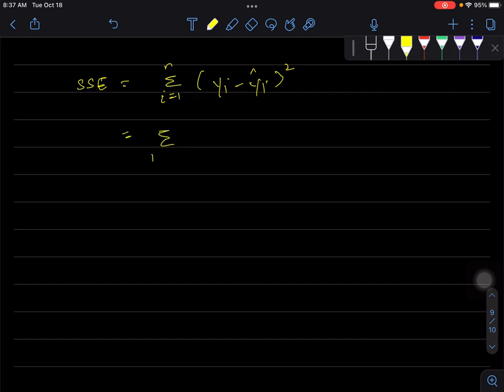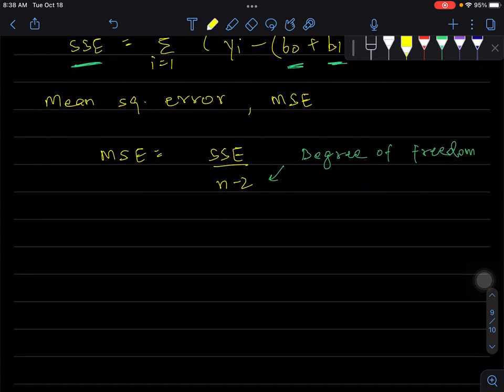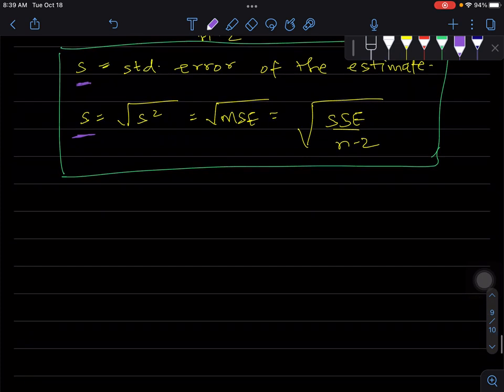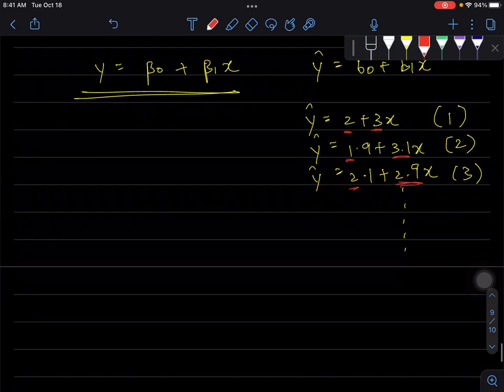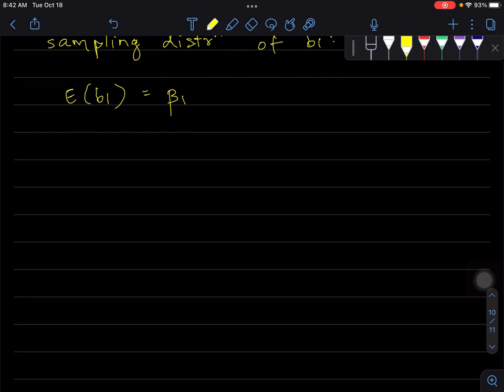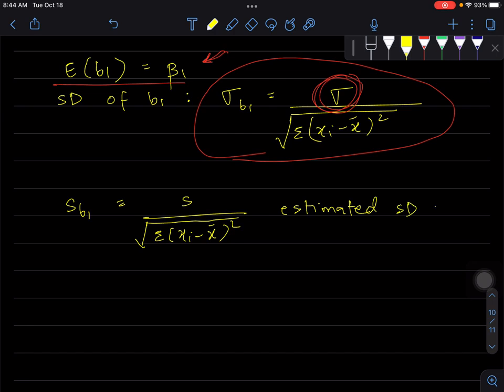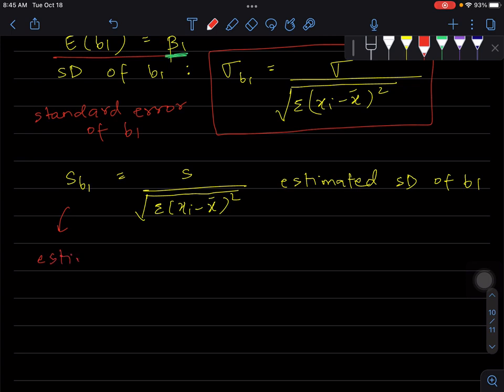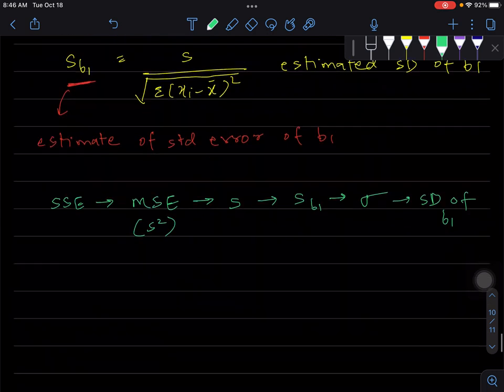Linear Regression 4